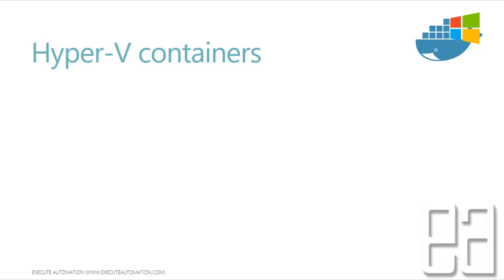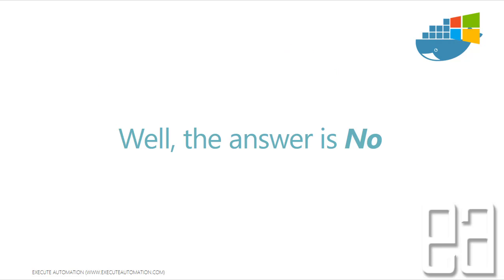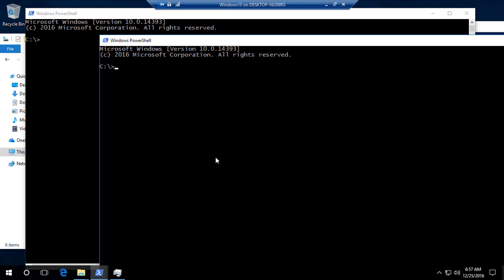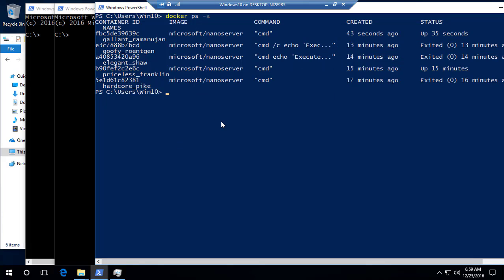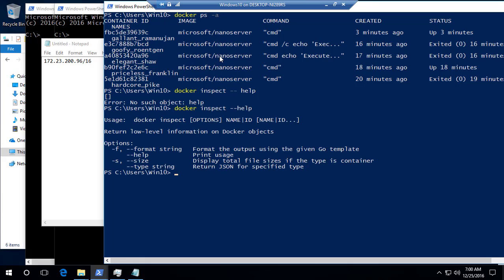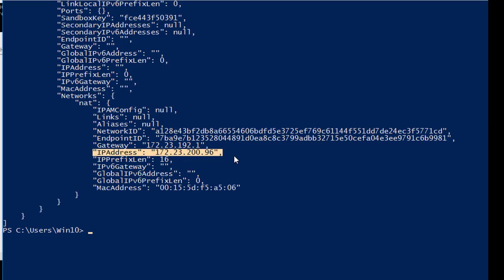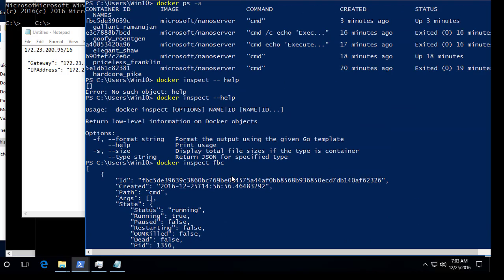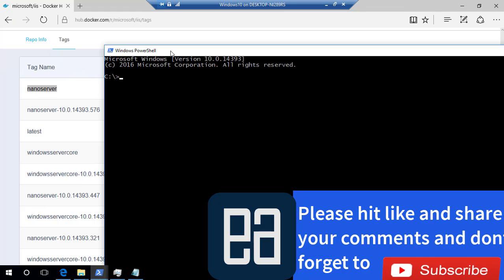Part 5 - Understanding Hyper-V Containers for Windows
In this video we will Understand what Hyper-V Containers for Windows is all about.